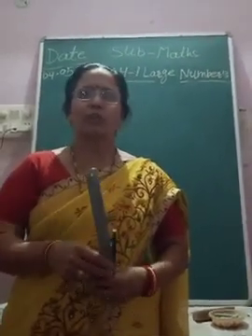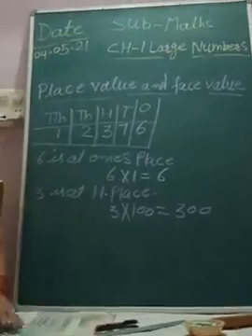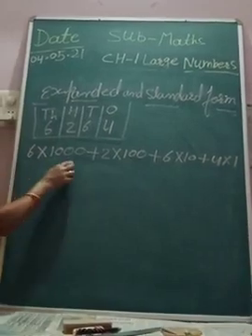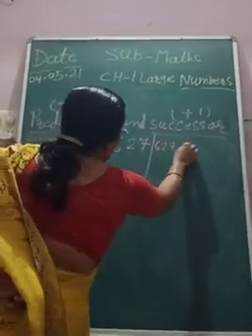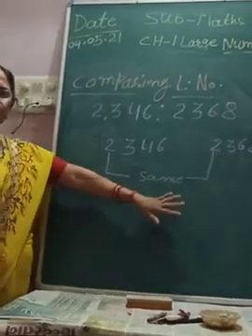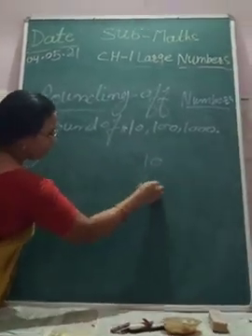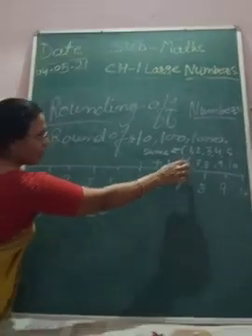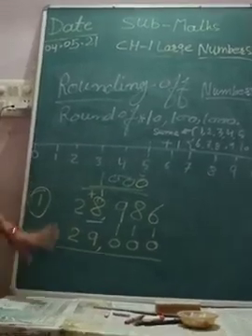Class IV / Mathematics / Chapter 1 -- Large Numbers